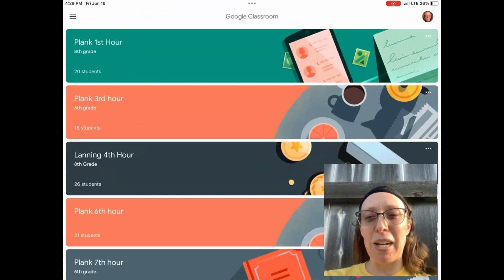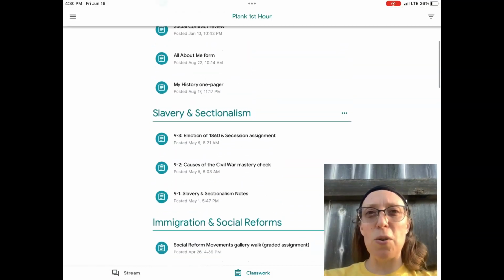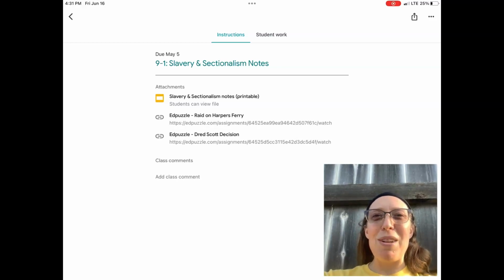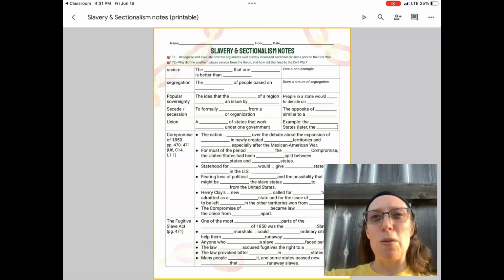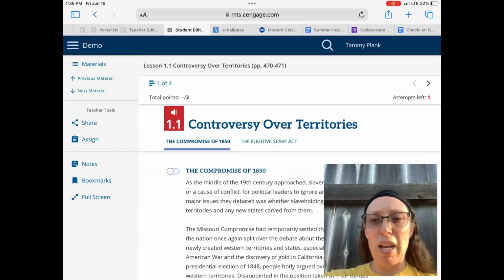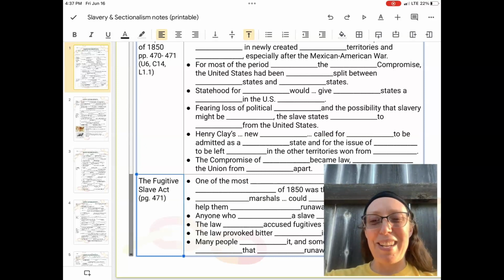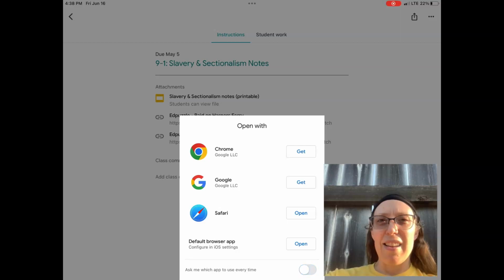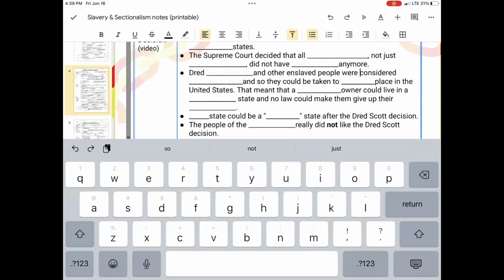How to do your notes assignments